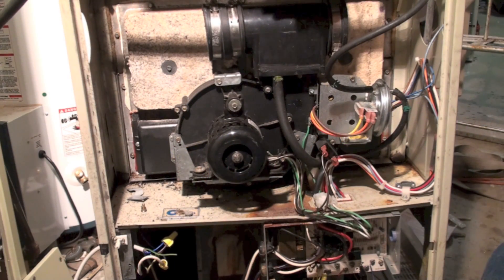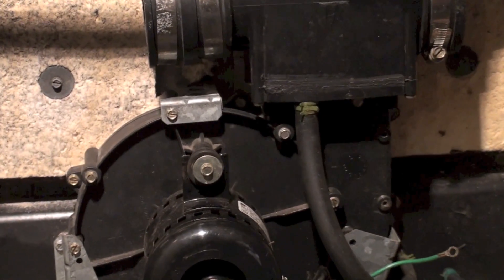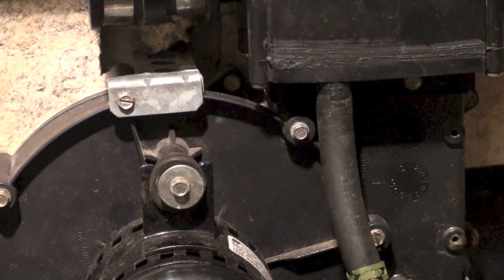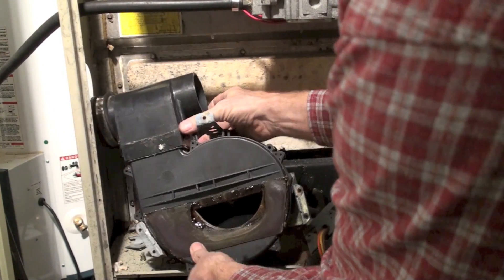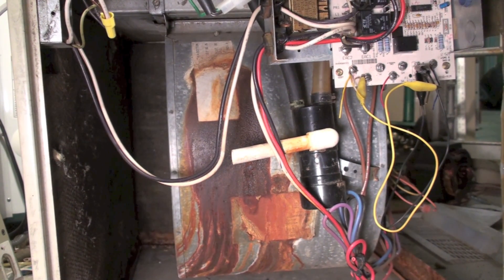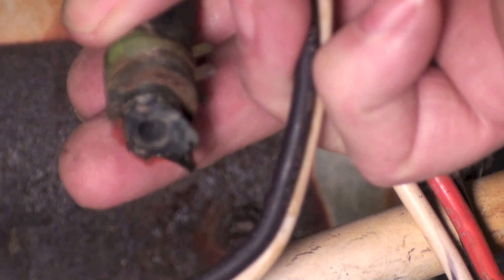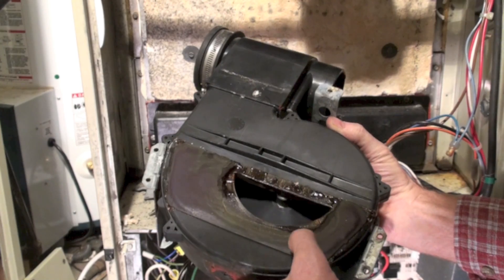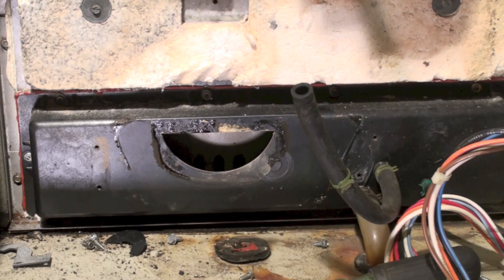Inducer replacement 398aaw Carrier gas furnace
I remove the inducer and show how its mounted and some tips on service.